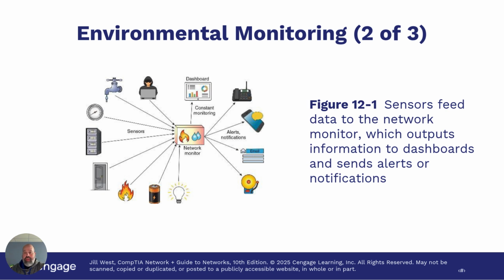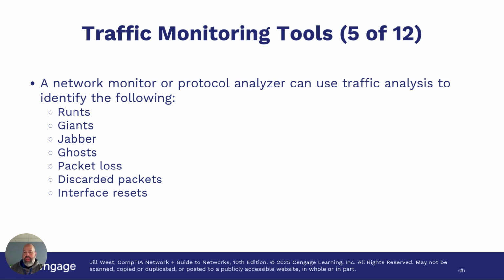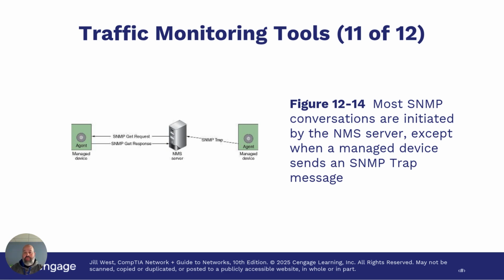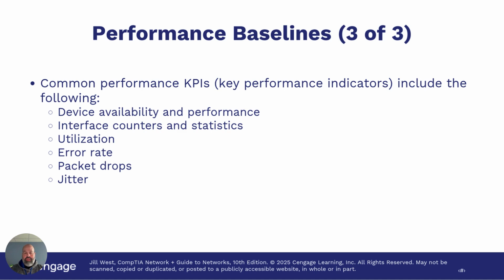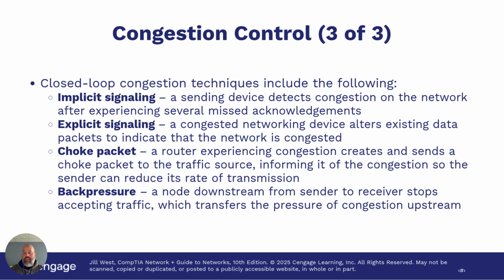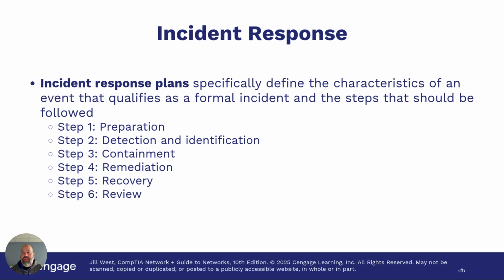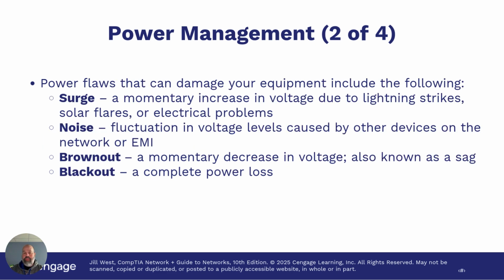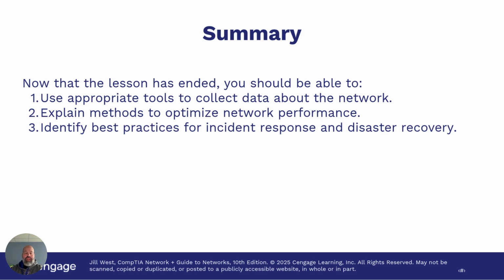NETW101 - Chapter 12 - Performance and Recovery